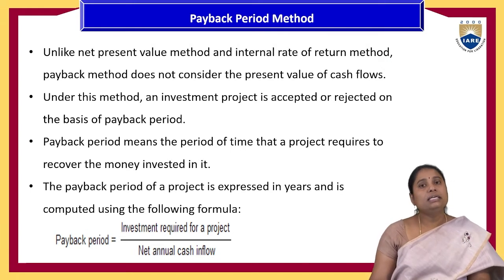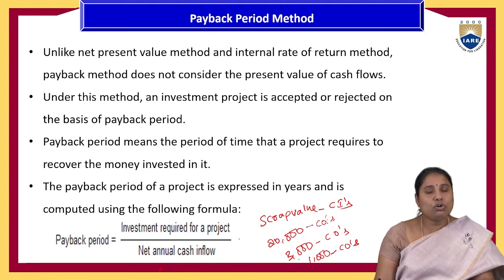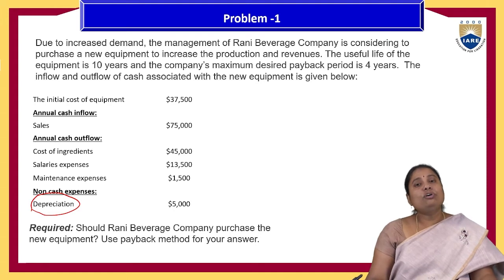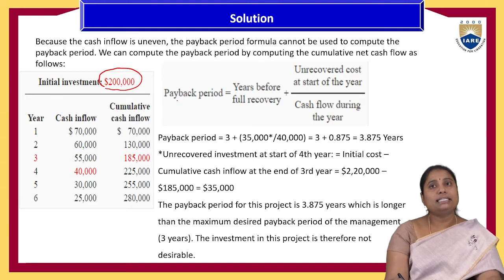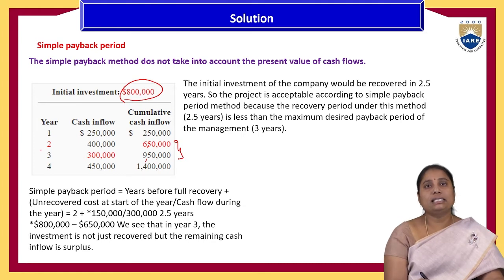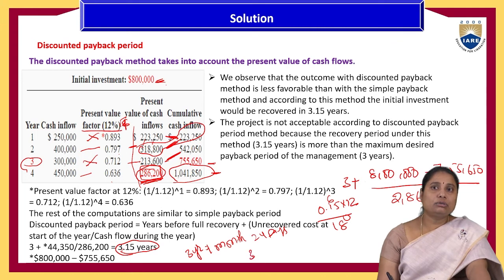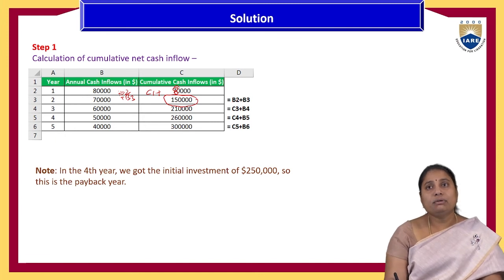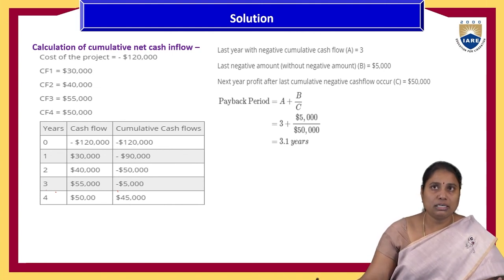Payback Period Related Problems and Solutions by Dr. T Varalakshmi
Payback Period Related Problems and Solutions by Dr. T Varalakshmi  | IARE

Telangana, India.